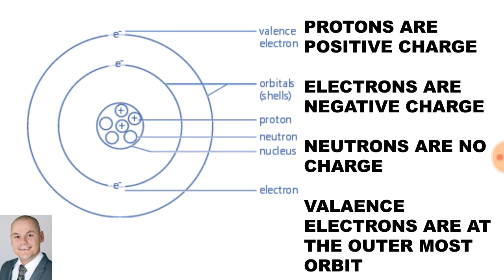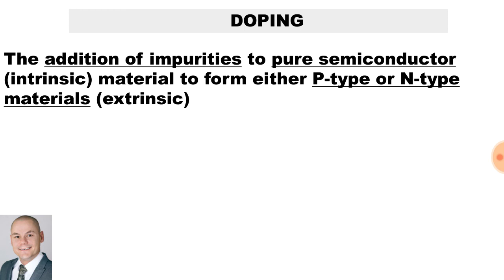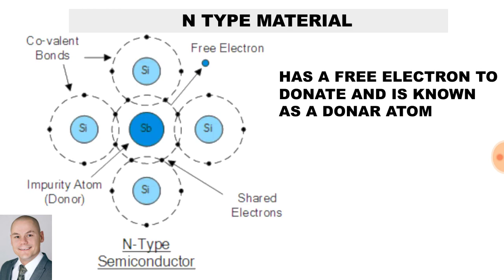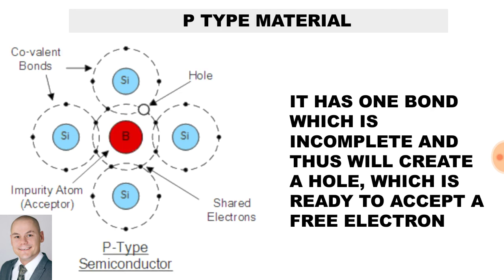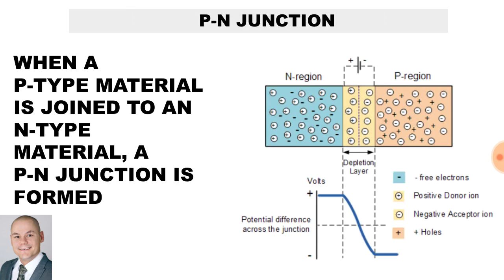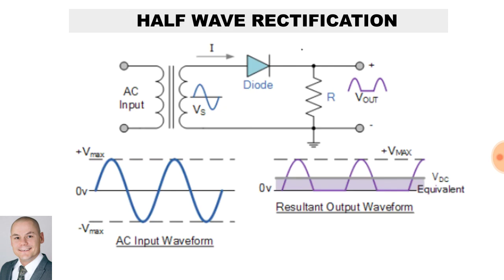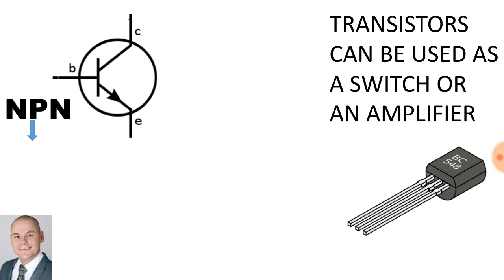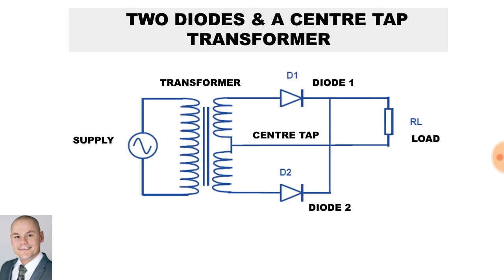Semiconductor Diode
N1 Industrial Electronics class work and activities.